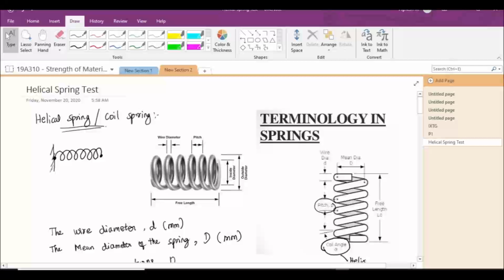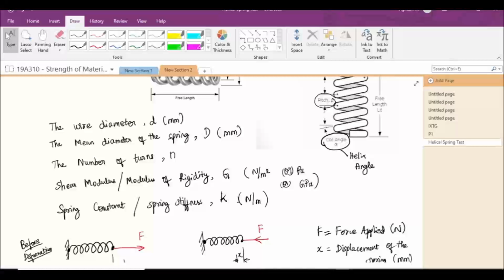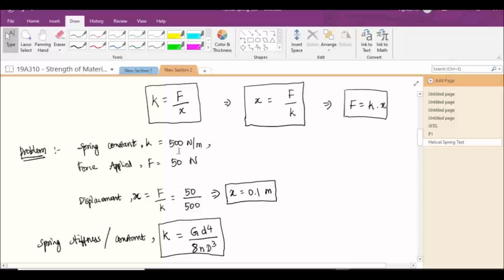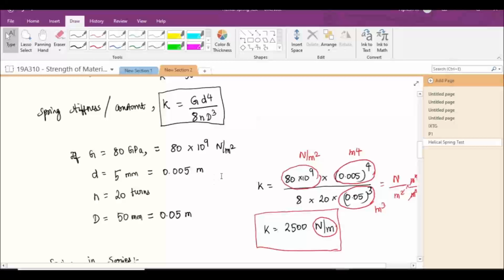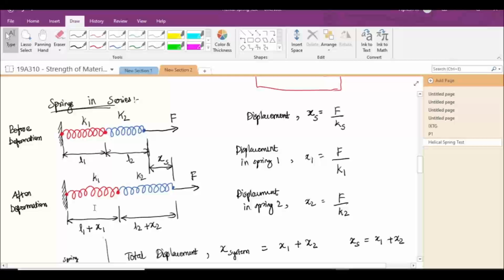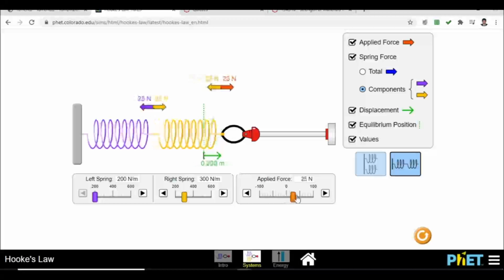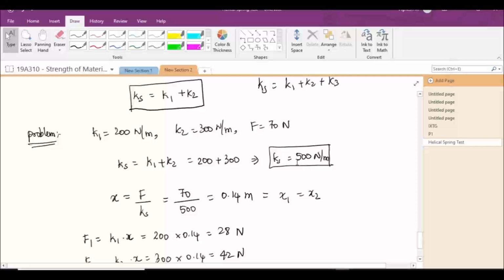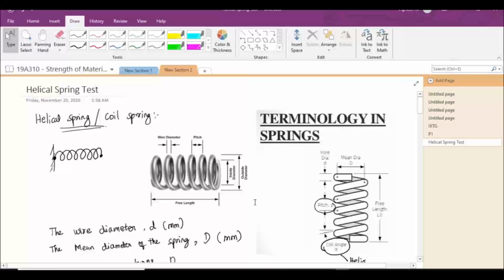Tensile and Compressive test on Helical Springs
Theory and Problems - Tensile and Compressive test on Helical Springs